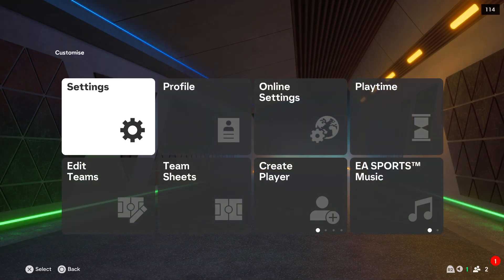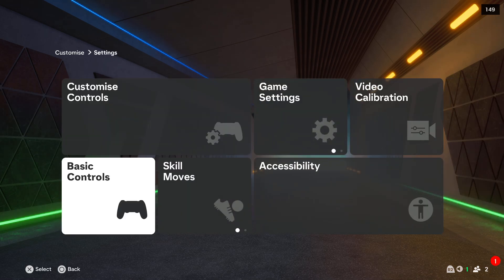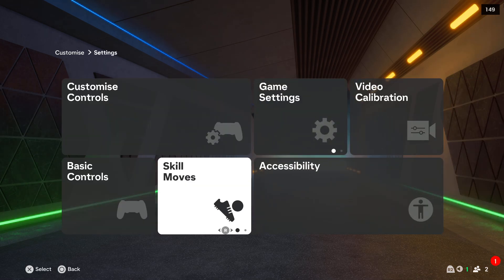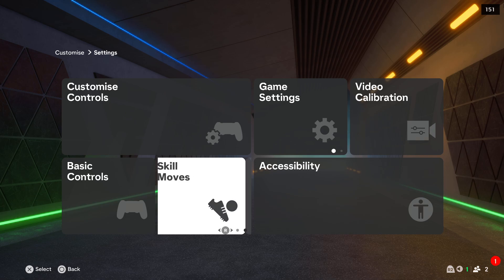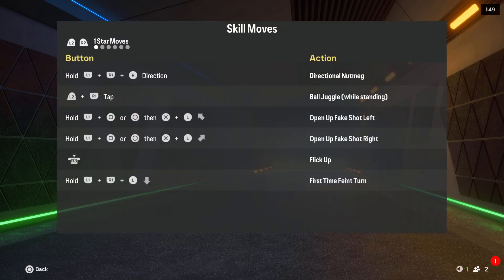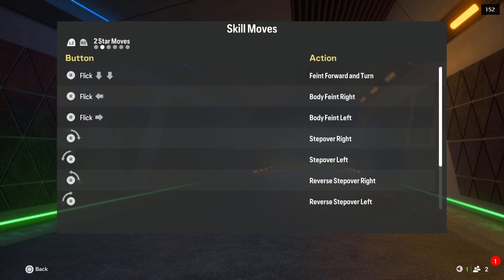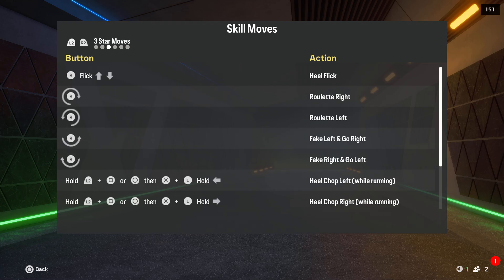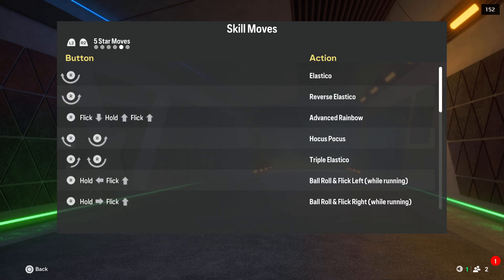EA FC 25: All Skill Moves List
In this tutorial, I’ll share a complete list of all skill moves in EA FC 25. You’ll learn how to execute each move to enhance your gameplay and outsmart opponents in EA Sports FC 25. By following this guide, you’ll be able to master the skill moves in FC 25, adding flair and creativity to your matches.